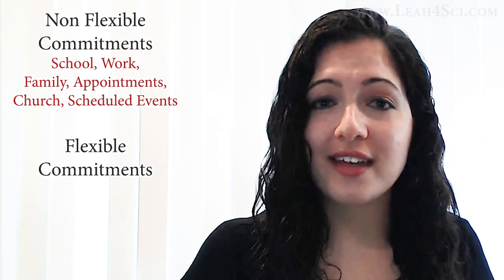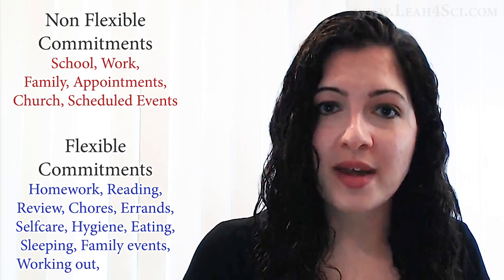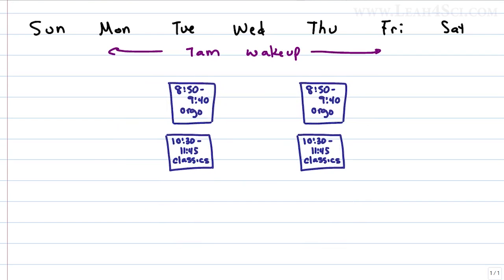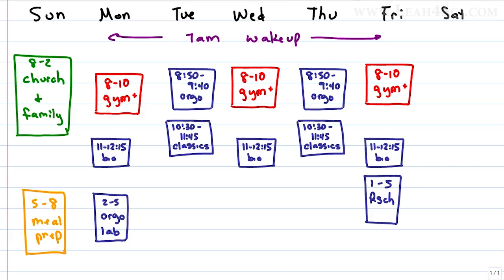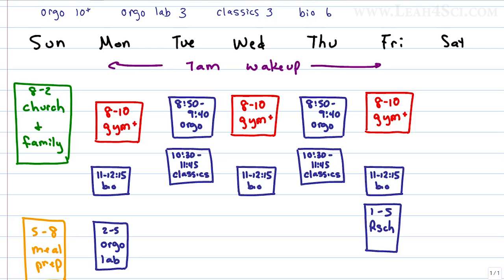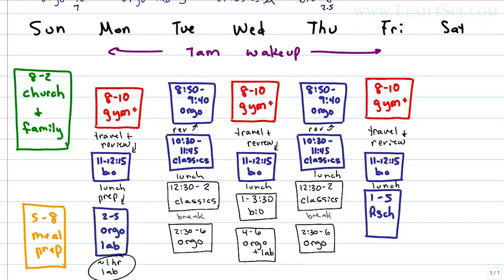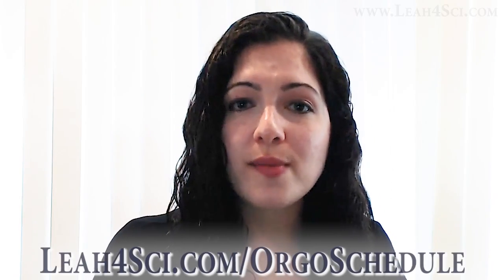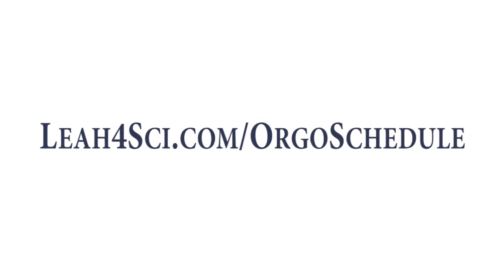How to Create an Orgo Study Schedule Balancing Other Classes Work and Family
Presents: How to Create an Organic Chemistry Study Schedule that allows time for other classes, work and family without burning you out.

In this video:
[0:17] Introduction to planning a schedule
[1:21] Explanation of Non-flexible/flexible commitments
[5:10] Sample student schedule
[10:12] Importance of lunch prep and break
[13:45] How to plan for catch-up time
[15:14] Setting a digital curfew and bedtime

In this video you'll see how to create a balanced study schedule that focuses on organic chemistry but ALSO gives you time for everything else! See how to balance studying for other classes, work, family, personal time, and life!

Catch the entire Organic Chemistry Syllabus Companion on my

For in-depth review including practice problems and explanations, come join my online membership site the organic chemistry study hall